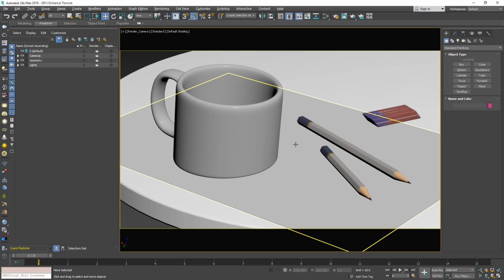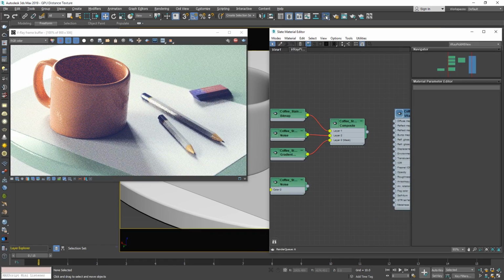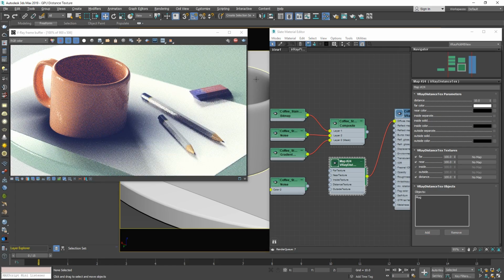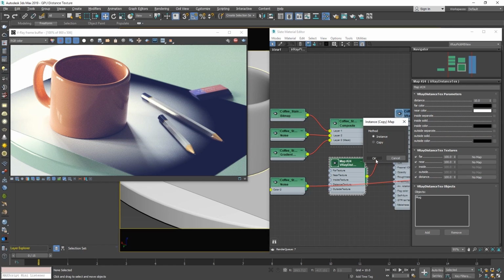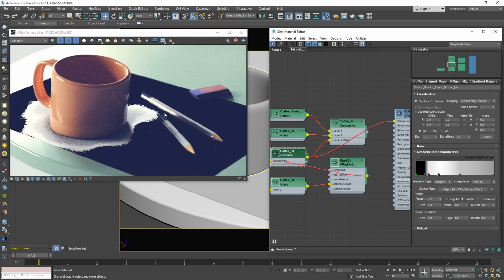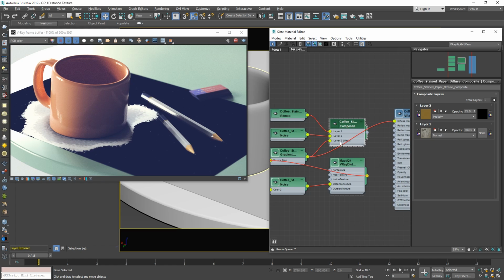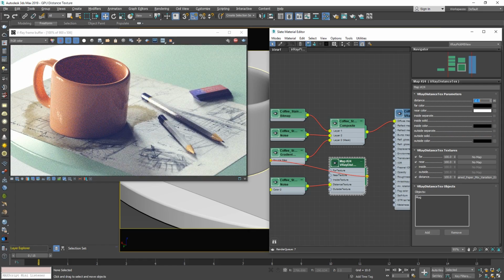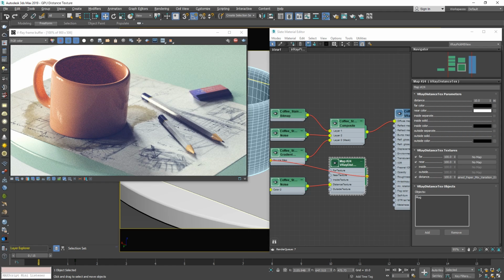V-Ray Next for 3ds Max Courseware – 2.7 GPU Distance Texture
In this video, we will demonstrate the use of V-Ray Distance texture while rendering on GPU, as well as the creative possibilities this gives us. V-Ray Distance Tex creates a gradient over the surface of an object, mapped by the position of another object. This allows us to set a different color based on a point's distance from objects specified in a selection list.